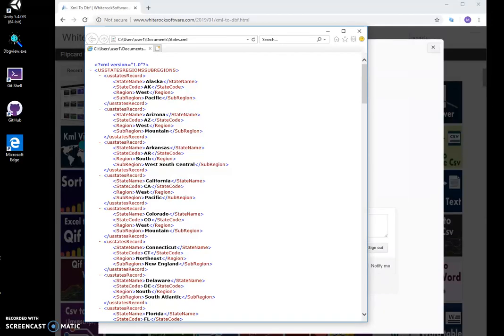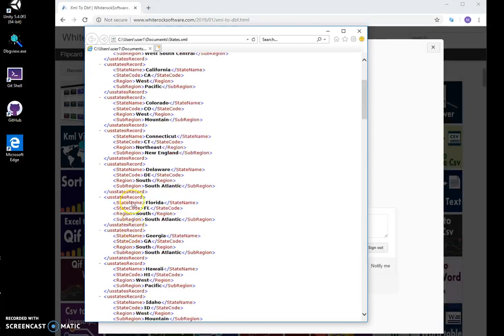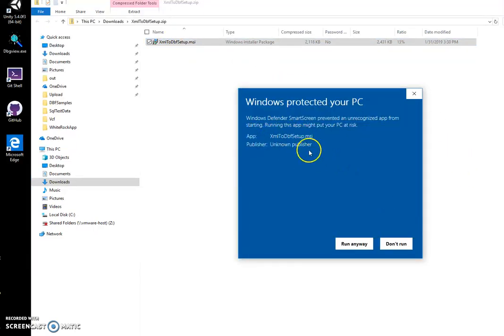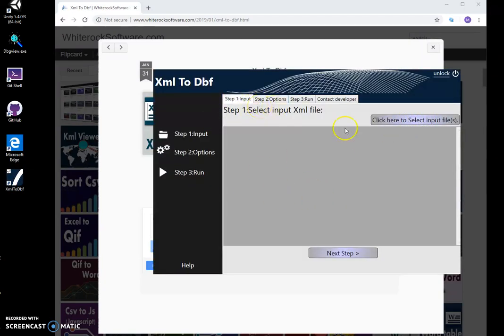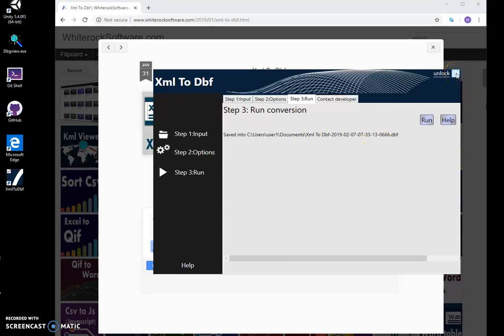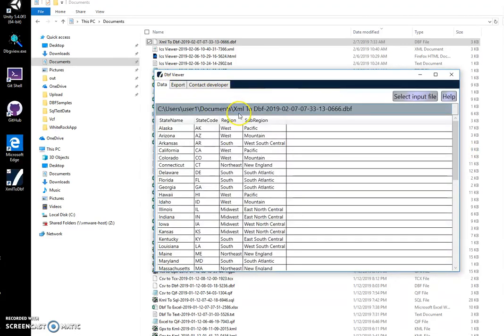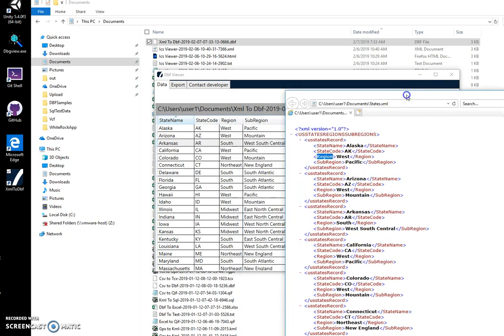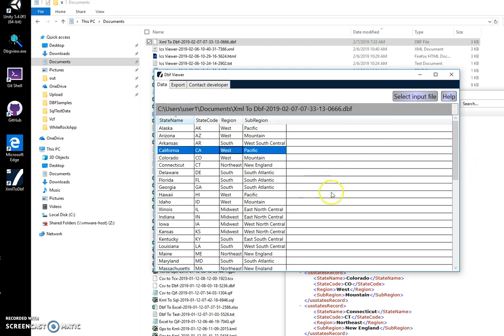Xml To Dbf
convert xml to dbf